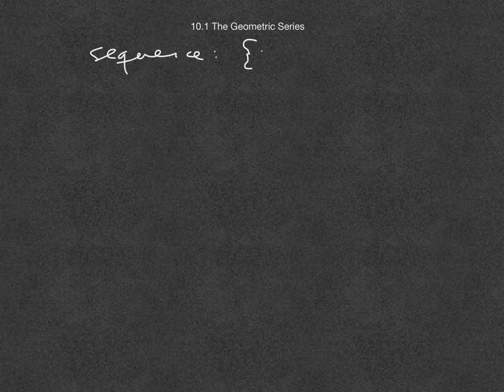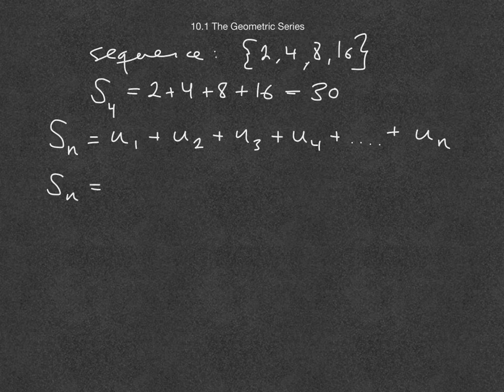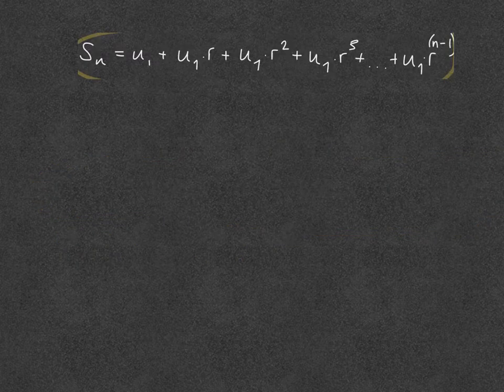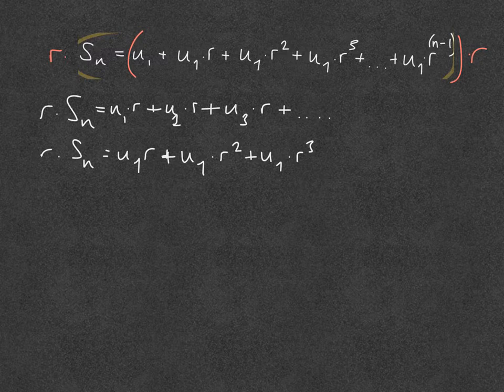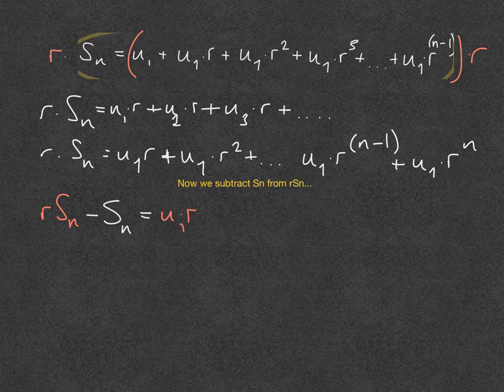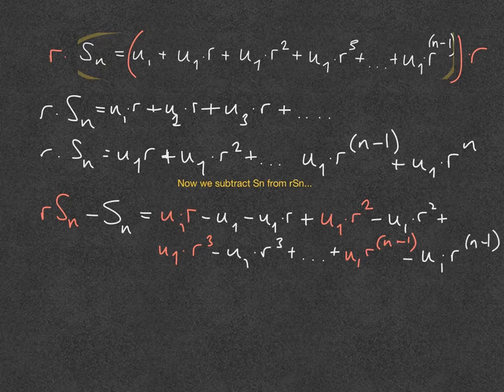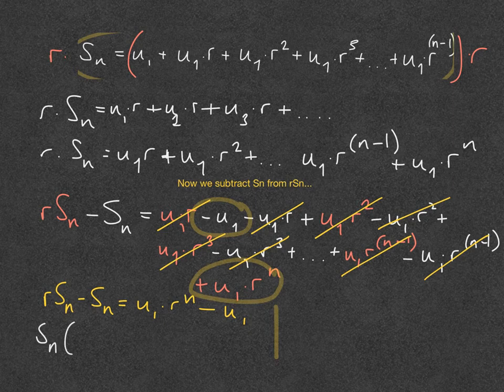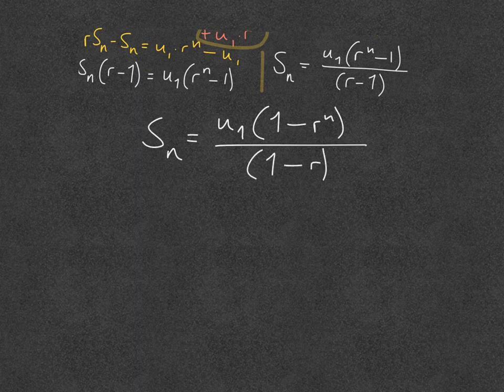10.1 The Geometric Series